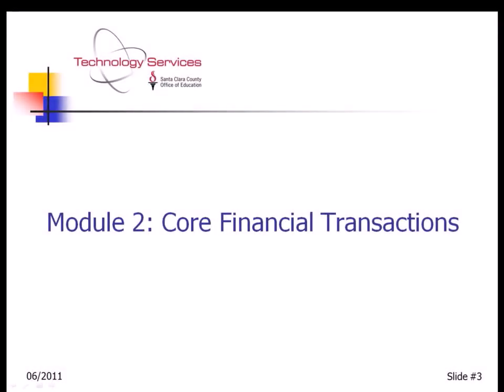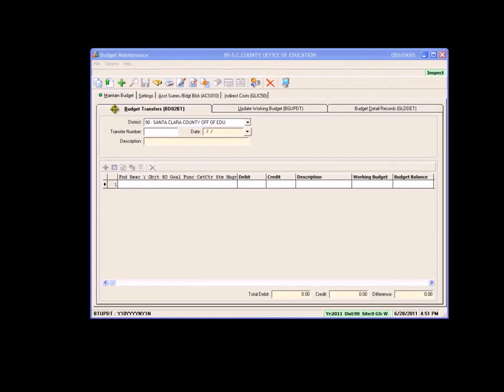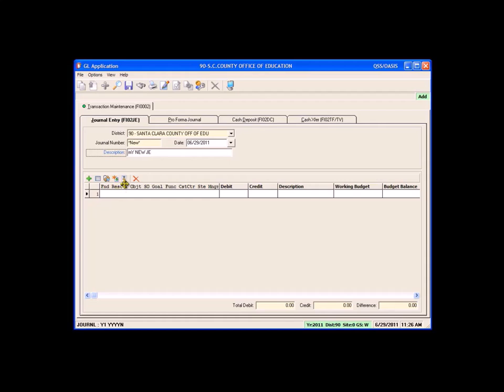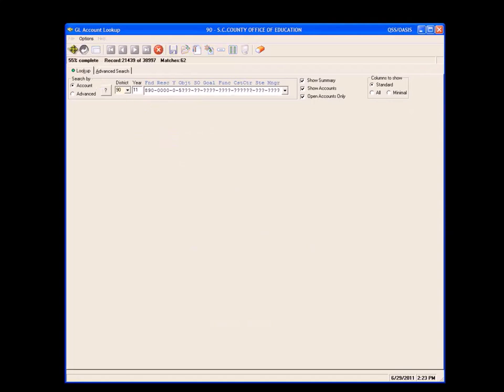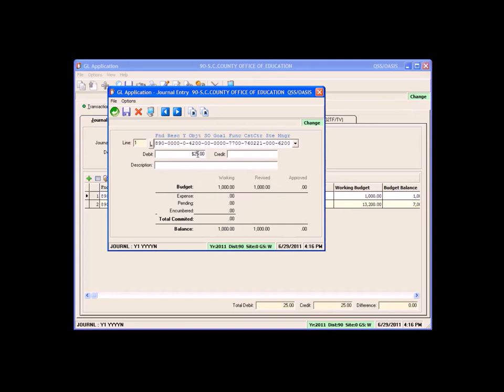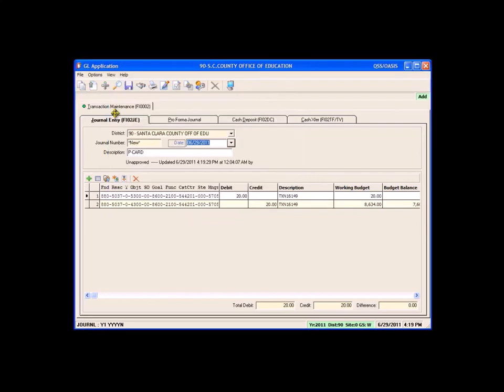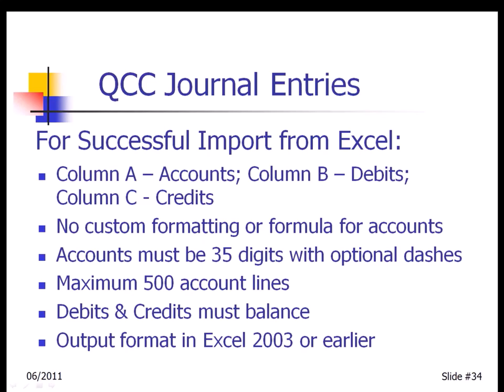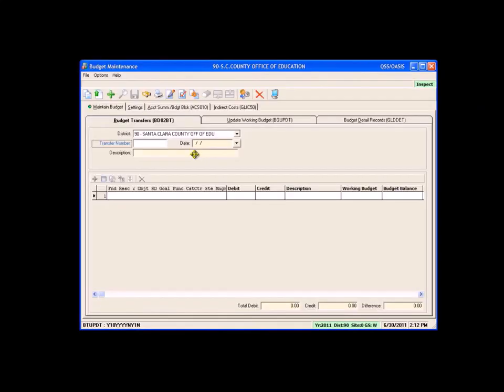Module 02: Core Financial Transactions